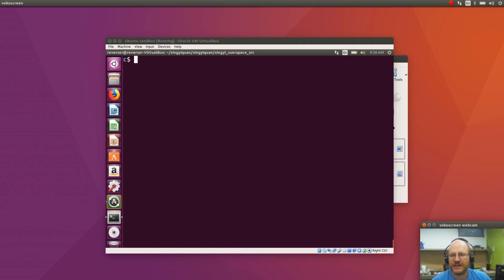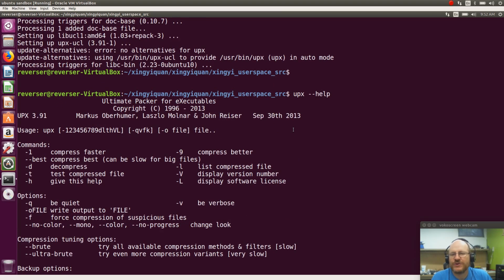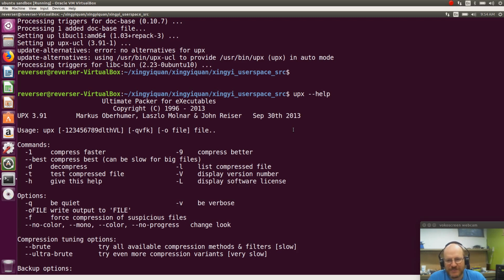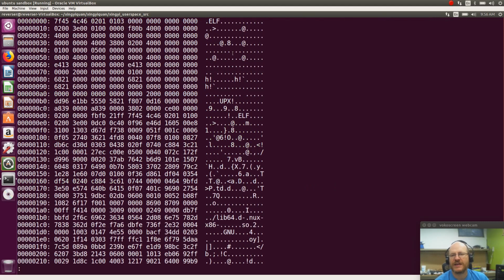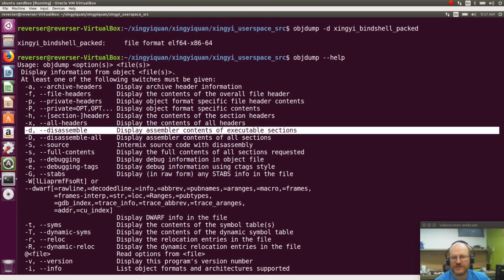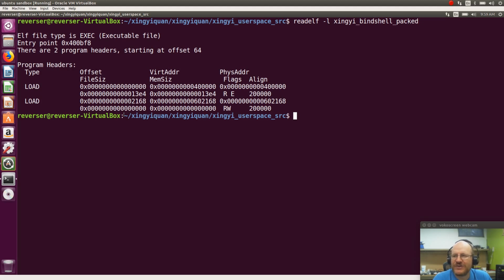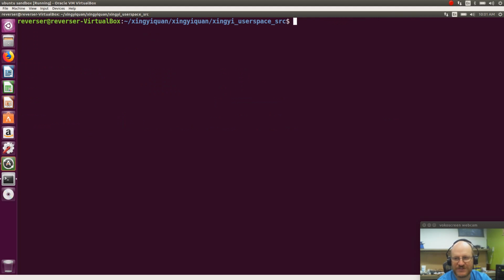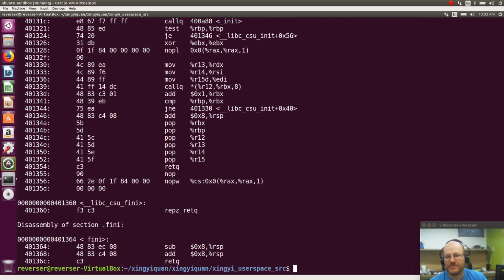lin32 rev043 malwareP11